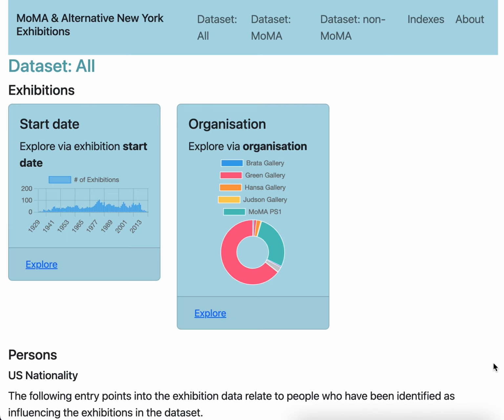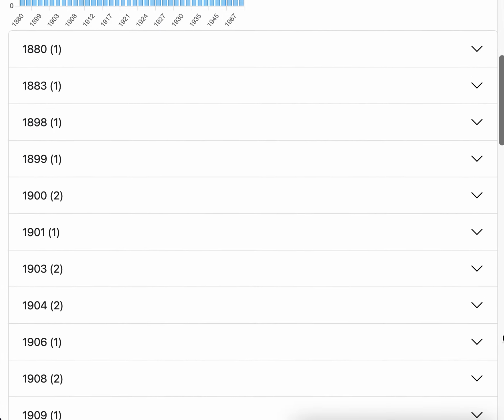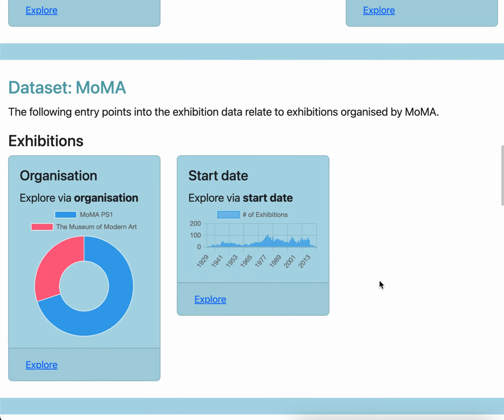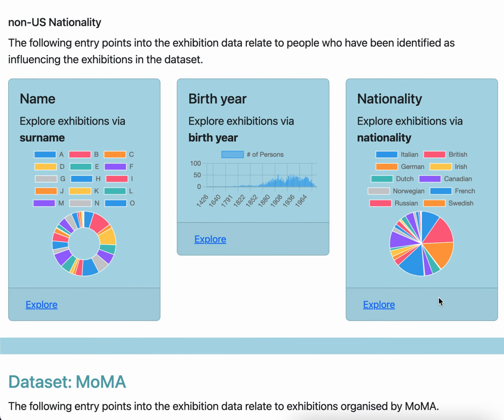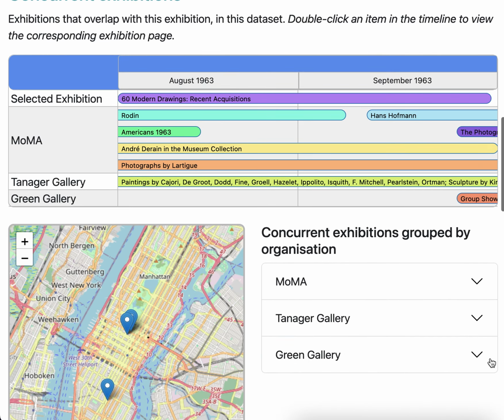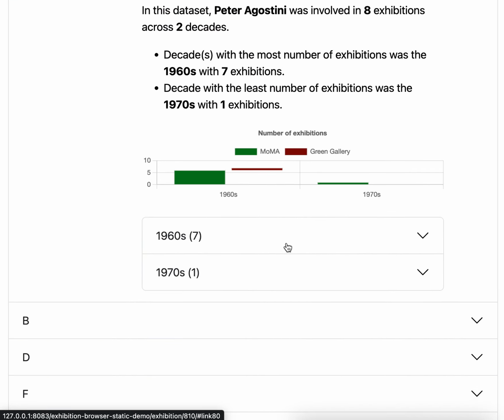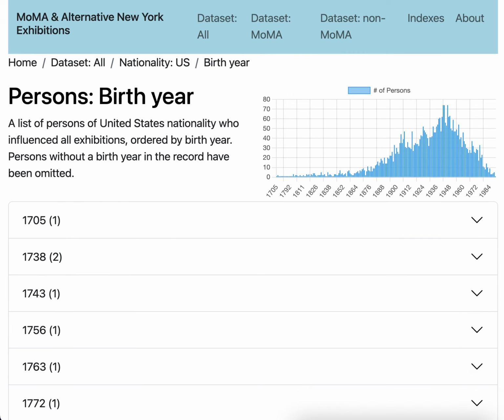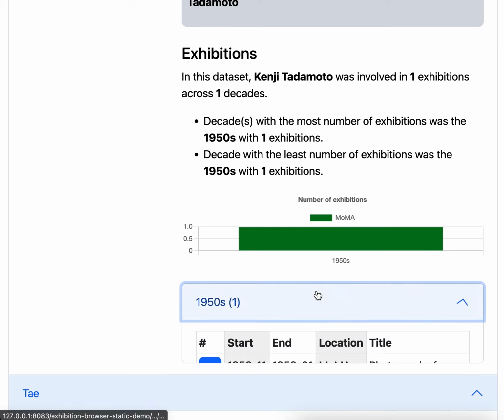exhibition browser v2